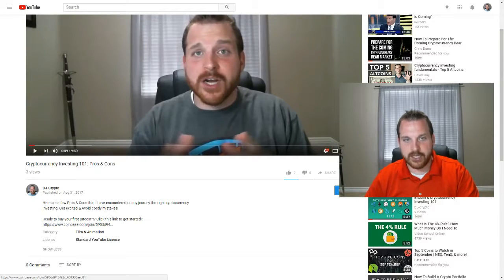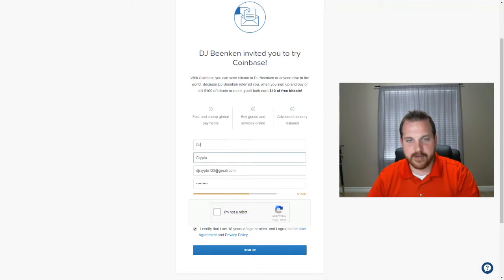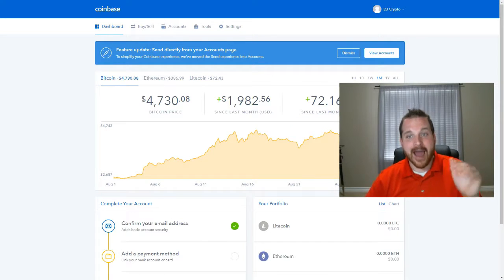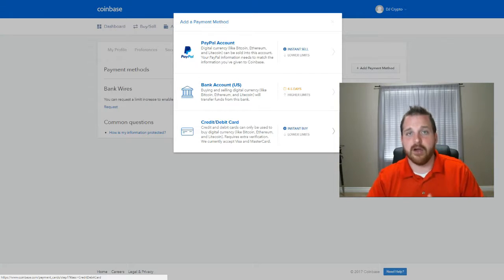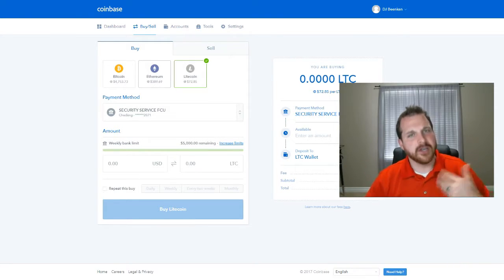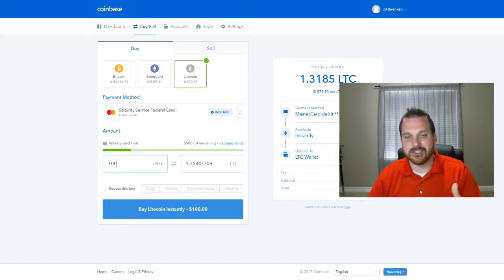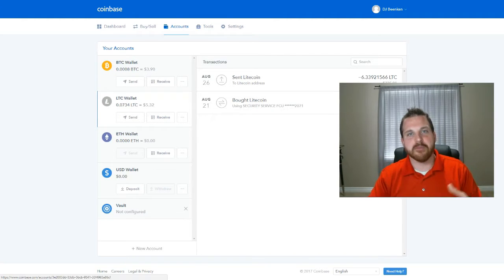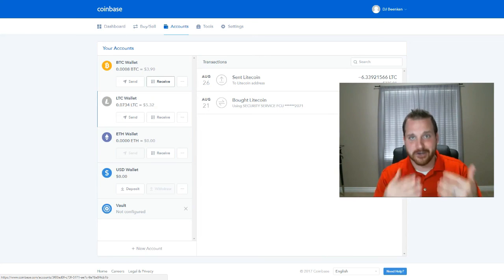★ Cryptocurrency Investing 101: First Coin Purchase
You're ready to invest in cryptocurrencies huh? Well here you go! Here's a step-by-step walkthrough of how to get started! I'll show you how to utilize coinbase.com to own your first bitcoin!

Ready to buy your first Bitcoin?!?

Thank you for supporting me in my endeavor to share what I have learned with others! Ethereum donations to help maintain regular updated content are graciously accepted. Thank you!:
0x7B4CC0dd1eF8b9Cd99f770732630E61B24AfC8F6